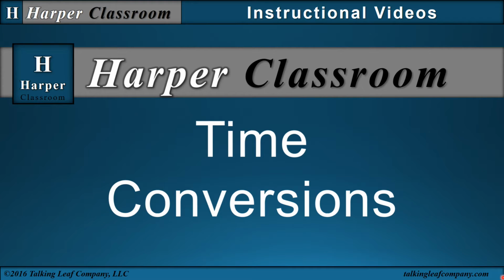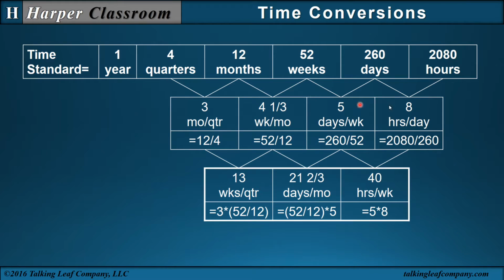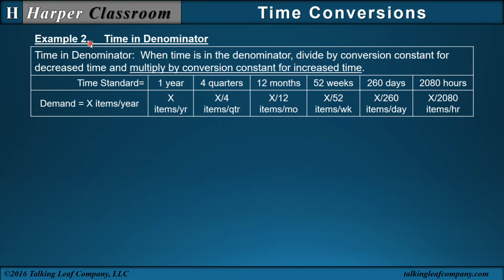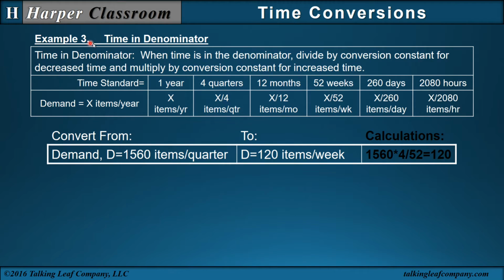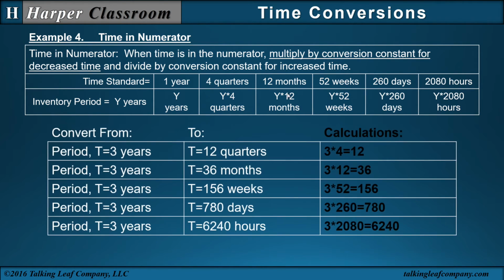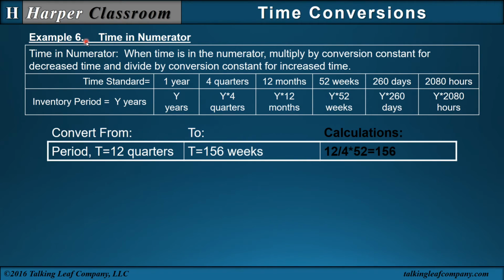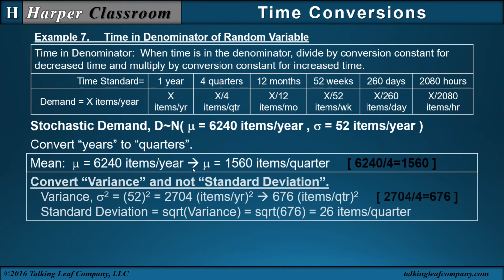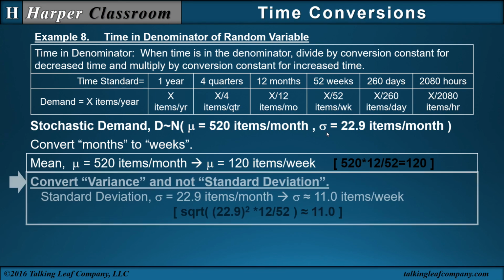How To Do Time Conversions | Harper Classroom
This How To video will teach the time conversions between years, quarters, months, weeks, days, and hours when time is in the numerator and denominator.  Time conversions are also taught for time in the denominator of a Normally distributed random variable where the conversions are for the mean and standard deviation.